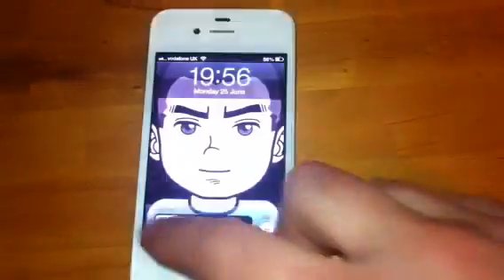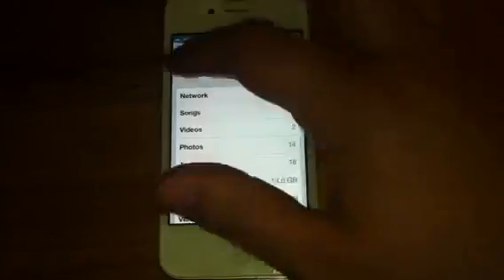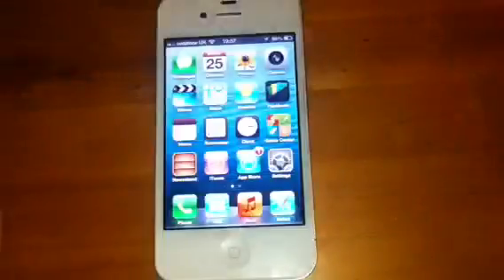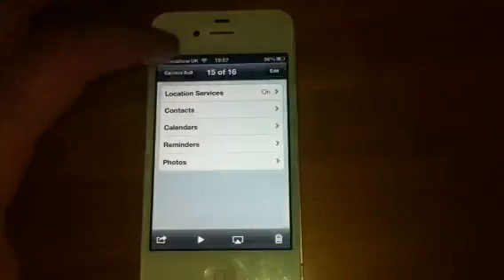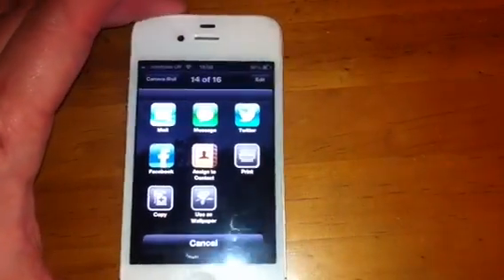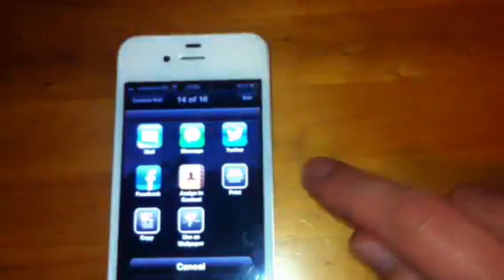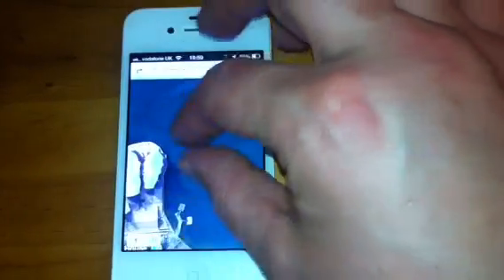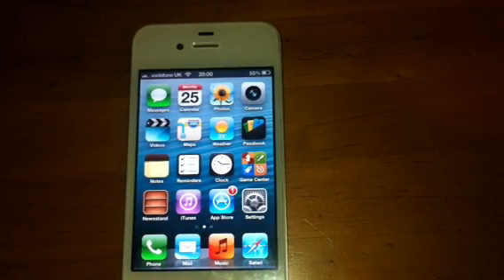iOS 6 Beta 2 Demo & Review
My demo and review of iPod 6 beta 2 mainly bug fixes but a couple of new features.
vizbox.tv